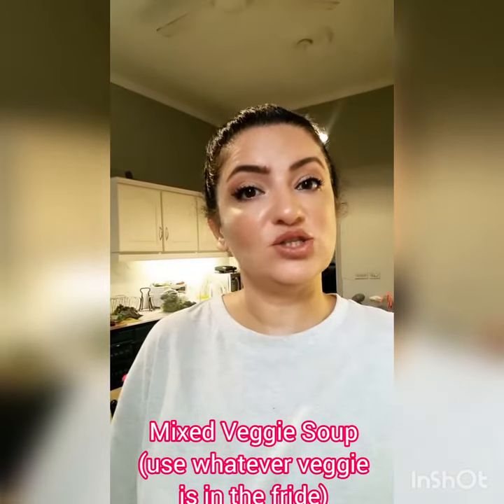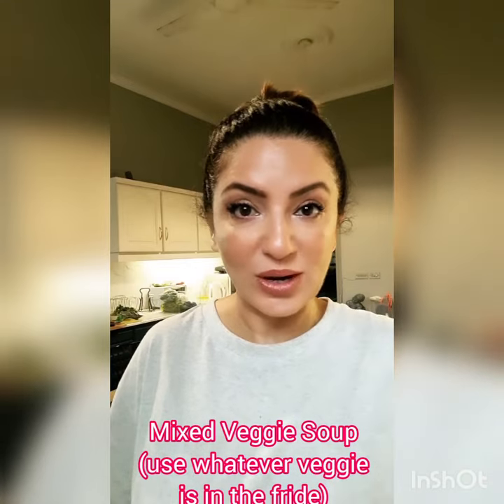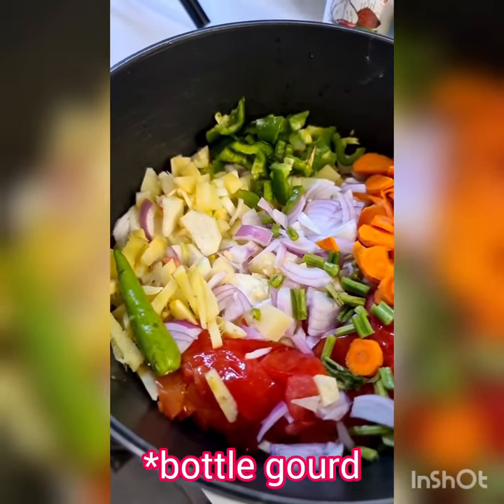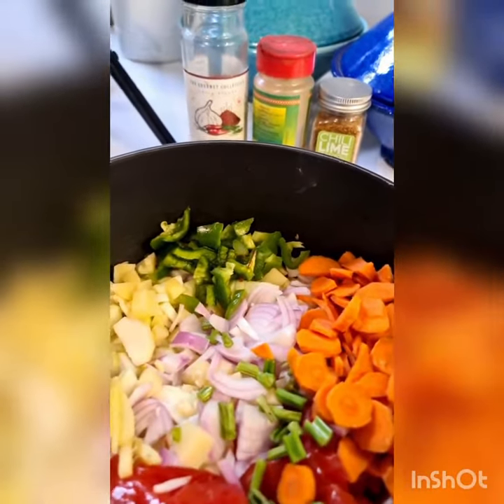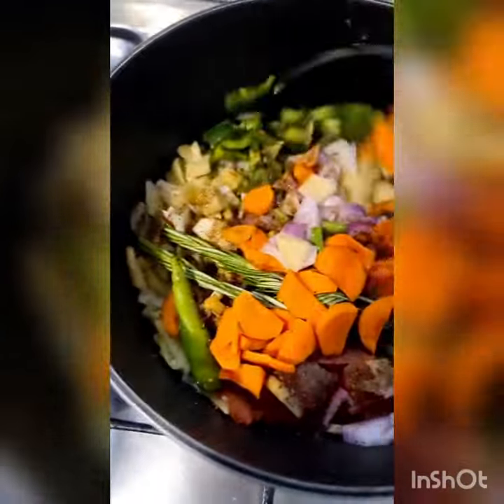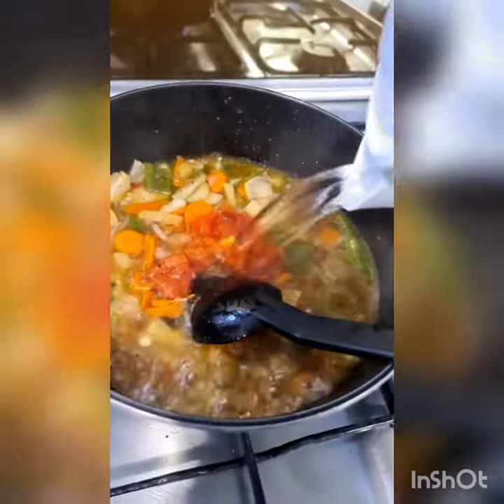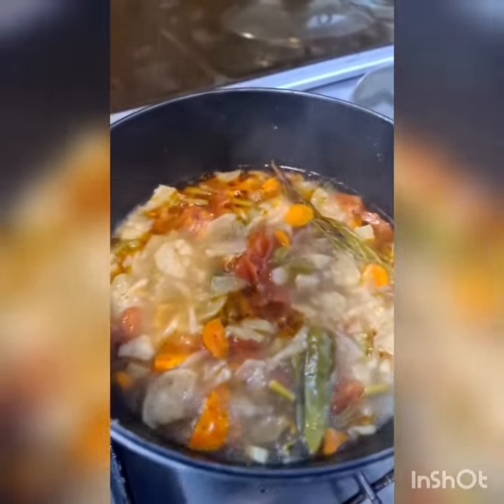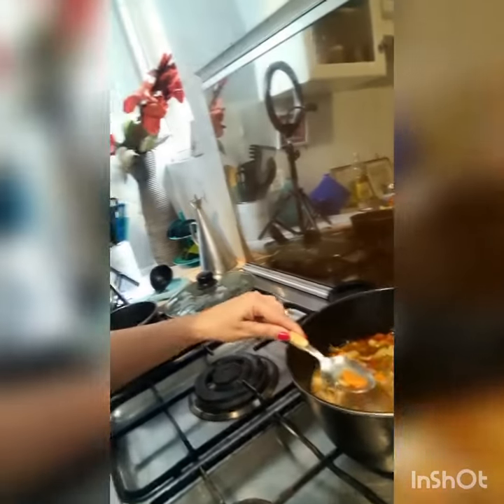Lose weight with this Vegetable Soup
Lots of veggies get thrown out in homes everyday, instead use this recipe to make a lovely mixed vegetable soup and lose weight eating it before meals a couple of times a day. It fills you up with healthy veggies so you eat less at  lunch or dinner.
I added potatoes for the carb content (needed some form of carbs for energy) but you can totally omit the potatoes and the calorie count will fall further.
I don't suggest you to just have this soup to lose weight. Please consult a nutritionist. Very important!!!
However this has worked for me. Its healthy, its filling, its yummy.